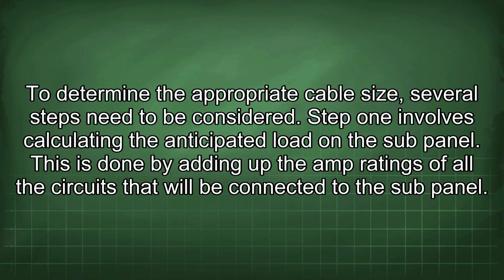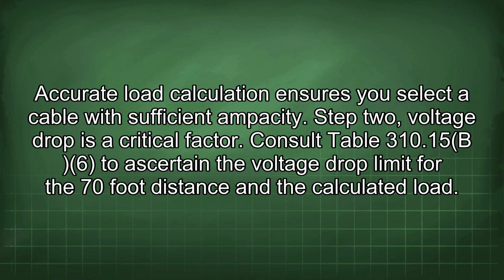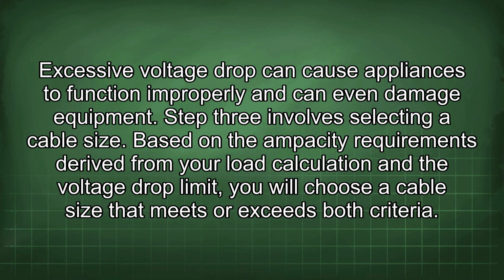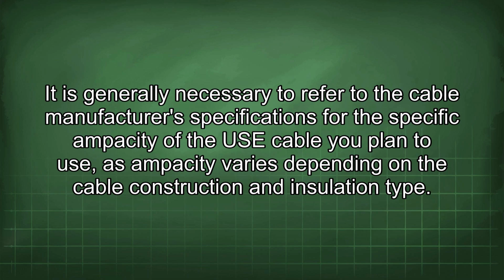Selecting Correct Cable for a 100 Amp Sub Panel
Learn how to select the correct cable for a 100 amp sub panel installation in a basement. We will cover cable type, size, and relevant code articles. This guide provides a step-by-step approach.